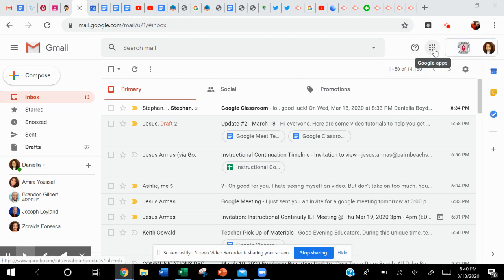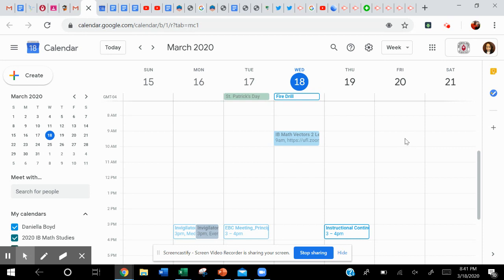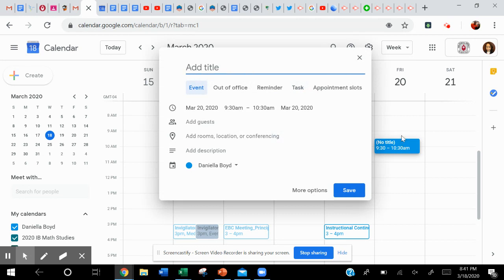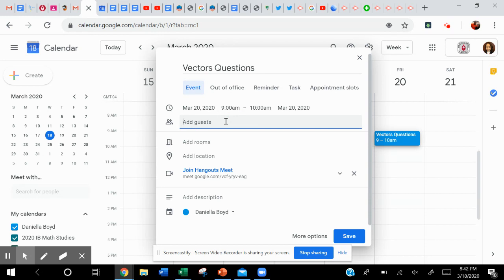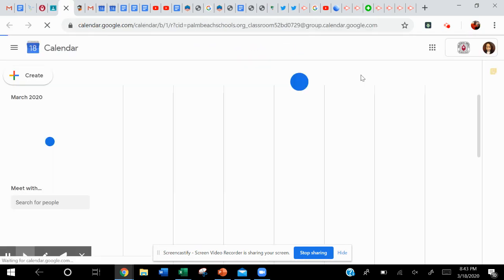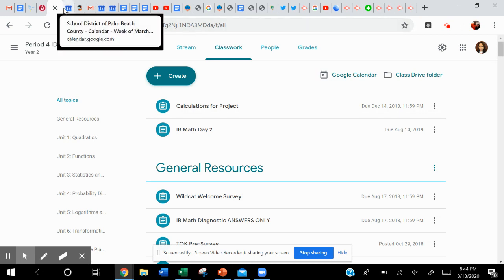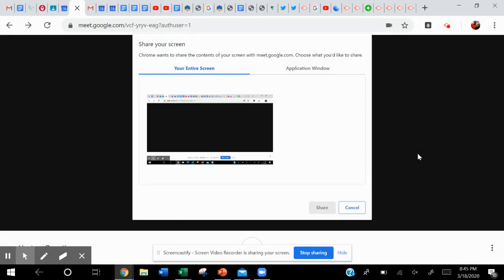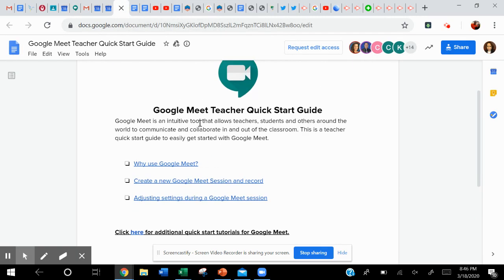Starting with Google Meet